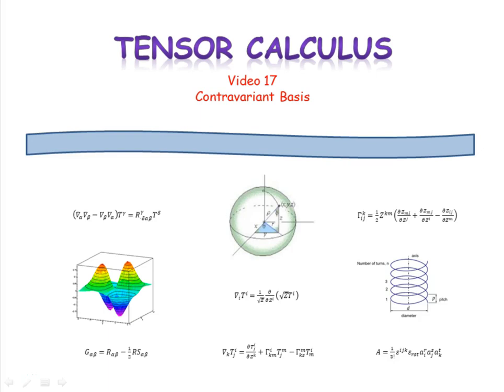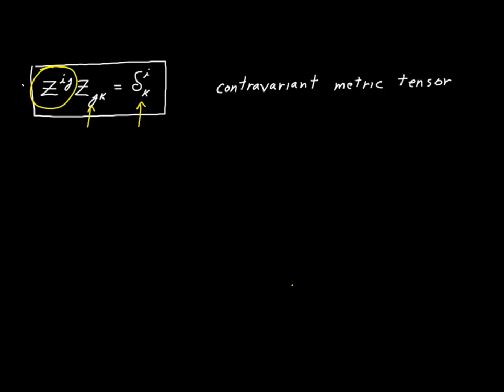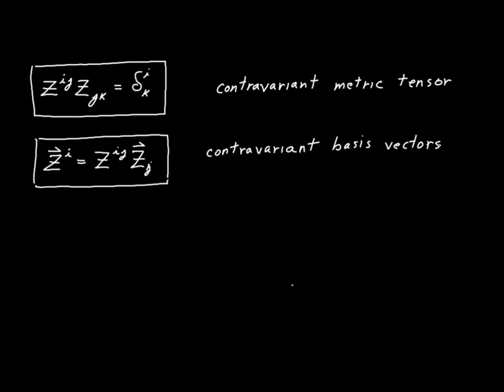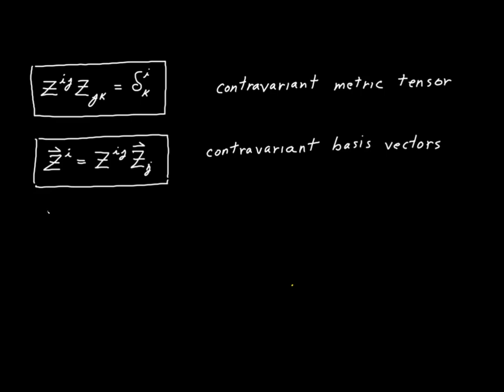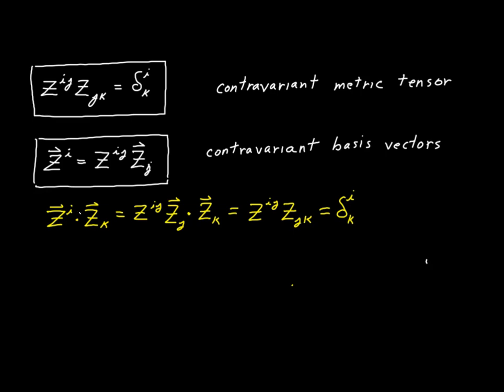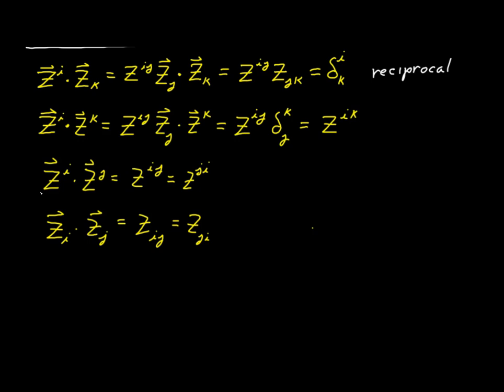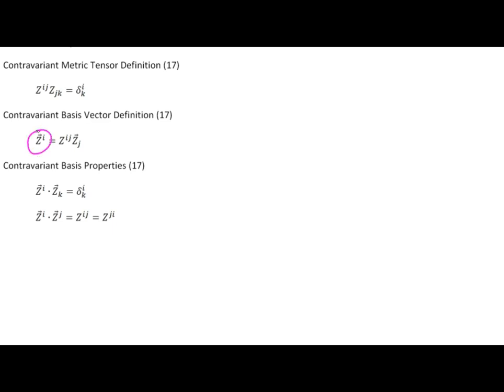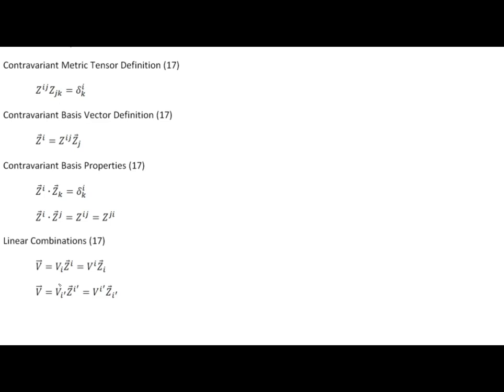Video 17 - Contravariant Basis